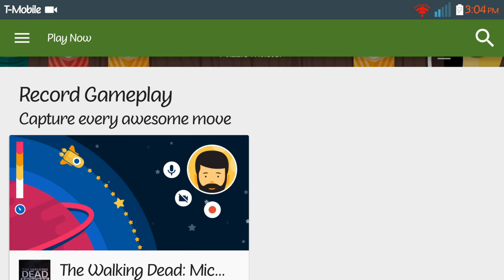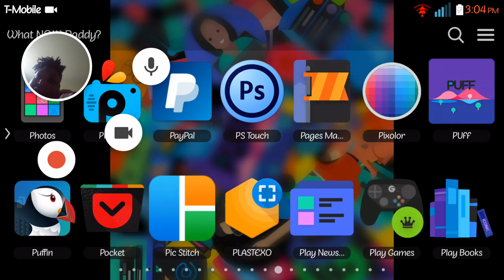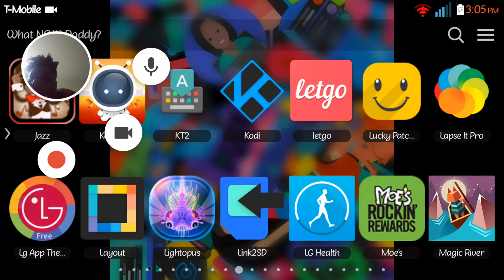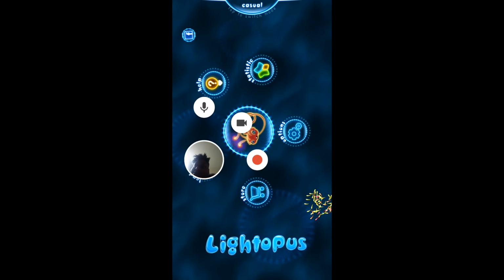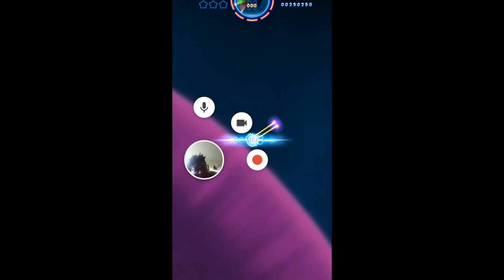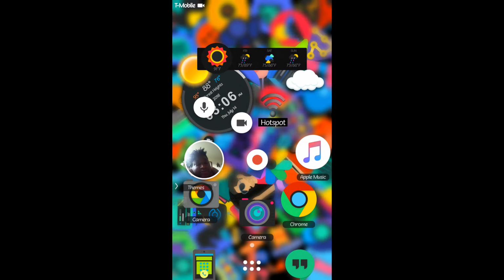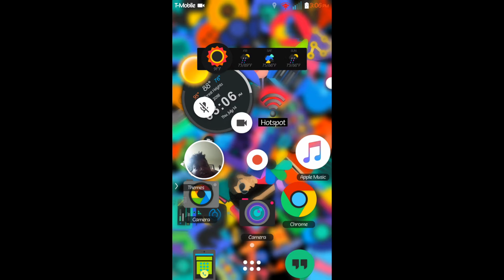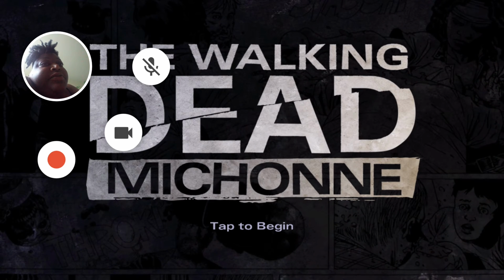Record and live stream game play with the Google Play Game app.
This recorder can be used to just record your phones screen, and to live broadcast your phone. Try it out and see.